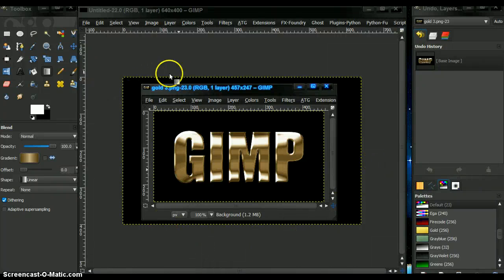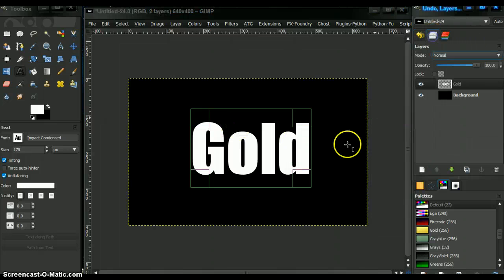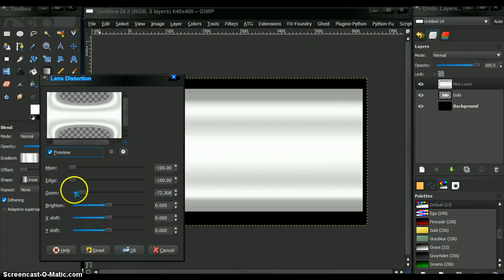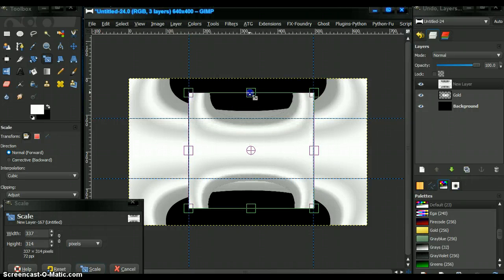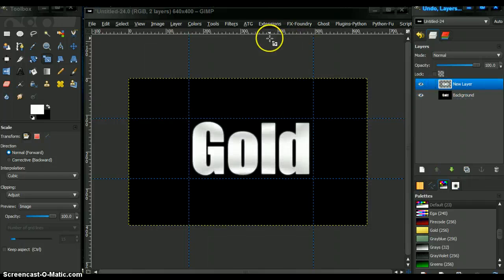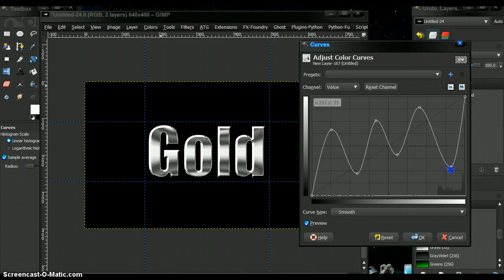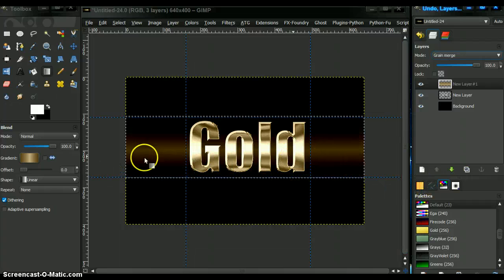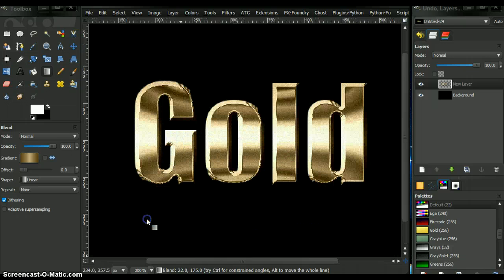Gimp Curved Gradient Effect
How to create a curved gradient text effect using gimp.

For more Gimp related information head on over to Gimp Chat by using the link provided below. There you'll find, Gimp news, help, tutorials, resources, discussions and so much more.

Gimp Chat
Where Imagination Meets Innovation